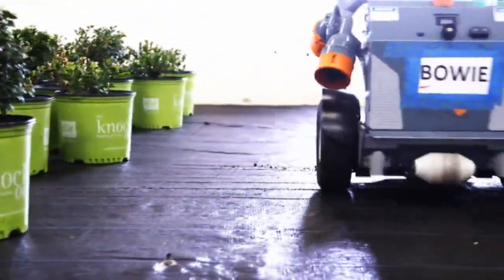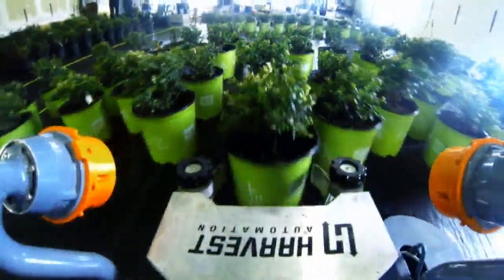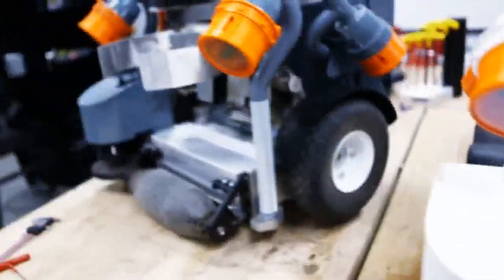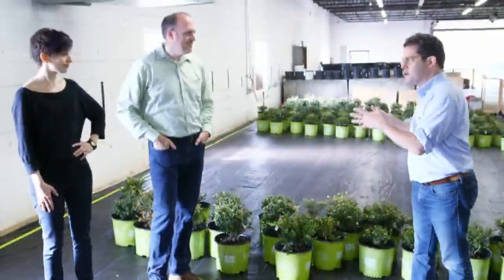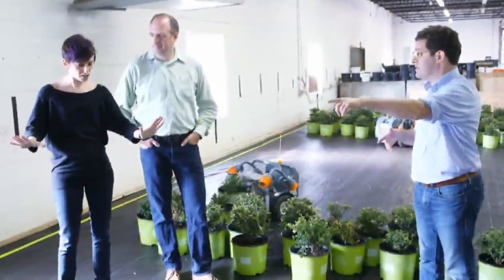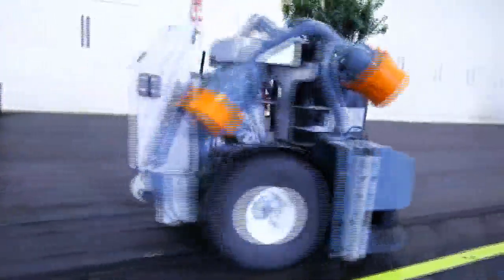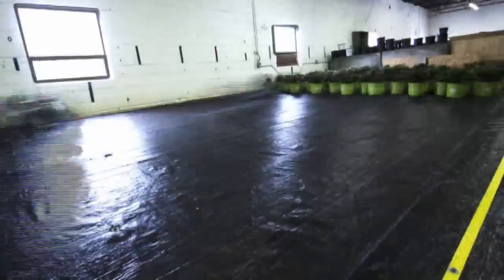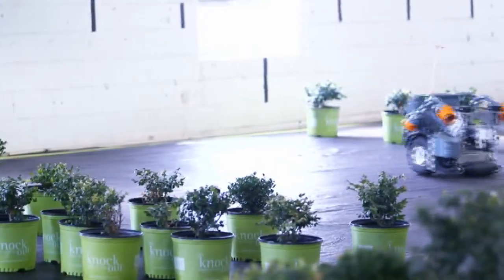Robot Farming and the Future of Food: Hard Work on Wheels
June 12 (Bloomberg) -- Bloomberg Businessweek's Sam Grobart visits Harvest Automation, a robotics company designing machines that take on the hard and costly labor of agriculture.

"Bloomberg Brink" is a new original series exploring the revolutionaries, dreamers and disrupters re-shaping the future of entire industries. The bold weekly program has an adventurous mission: to comb the globe, find the world's best innovations and reveal their disruptive potential. From crowd-sourced manufacturing to pop-up incubators nurturing real businesses, the people and ideas featured on "Bloomberg Brink" are re-shaping our future.

Hosted by Bloomberg BusinessWeek's Sam Grobart and Bloomberg's Rachel Crane this series travels to Abu Dhabi, Mexico, Boston, San Francisco, Tennessee and everywhere else in between that hosts cutting edge biotech research, clean energy technology, auto design, computing, engineering, and manufacturing. Bloomberg TV's Matt Miller also appears in a number of episodes Watch innovators such as TechShop, Masdar Institute, Local Motors and even Volkswagen create new markets and upend whole industries. The series airs Mondays at 9:30pm ET/PT on Bloomberg Television.

Watch "Bloomberg Brink" on TV, on the Bloomberg smartphone app, on the Bloomberg TV + iPad app or on the web